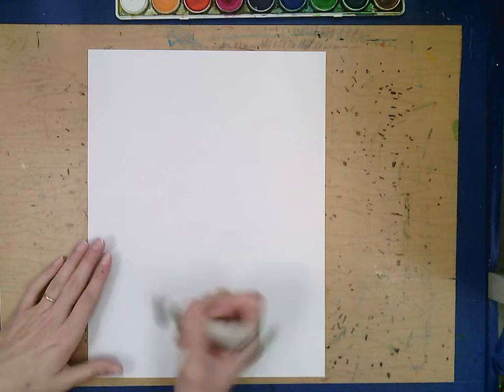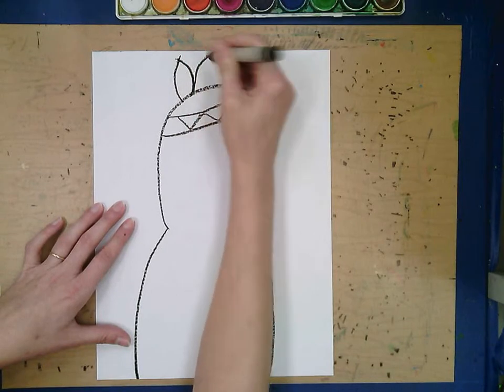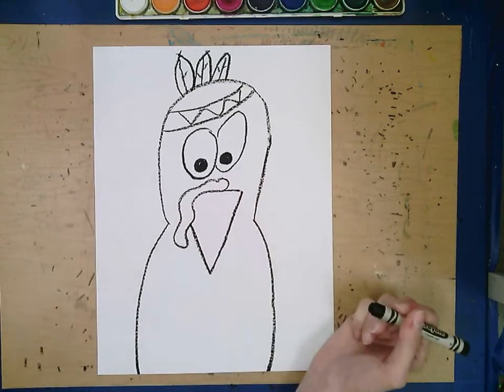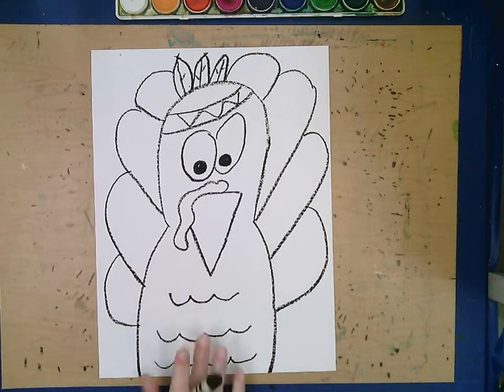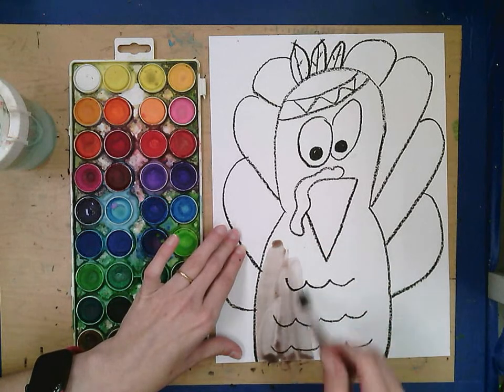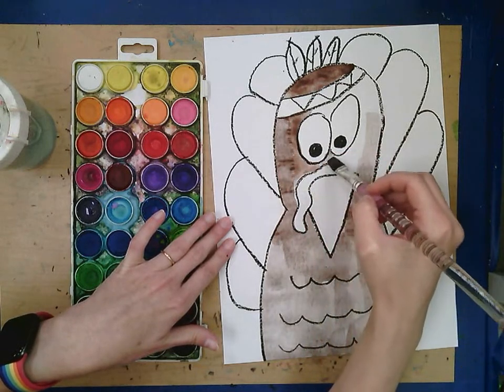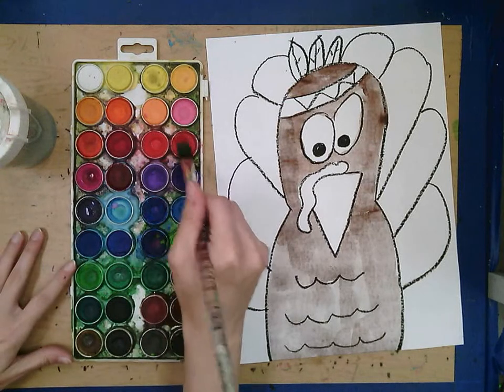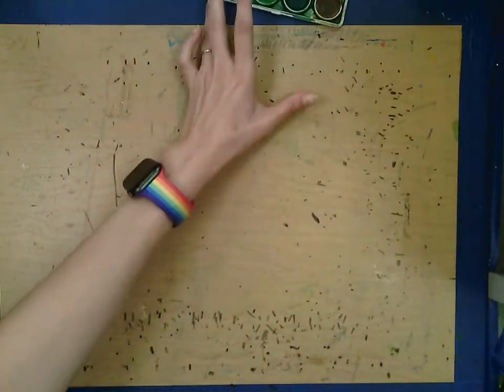Watercolor Turkey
This video will help you create a silly cartoon turkey that you can paint with watercolor.